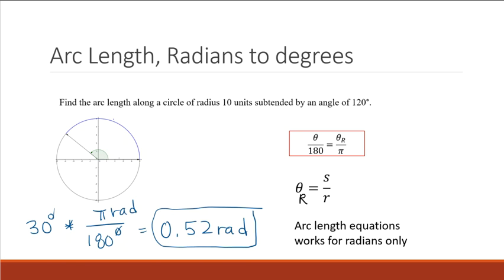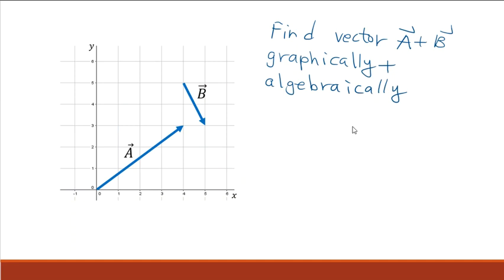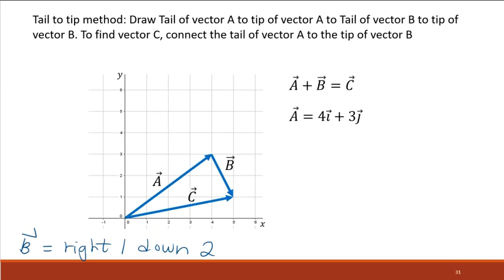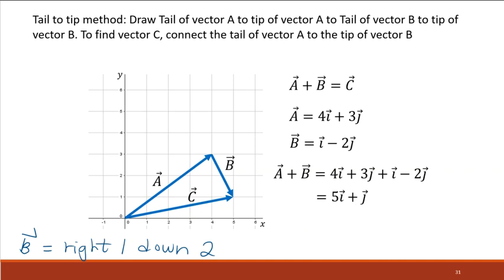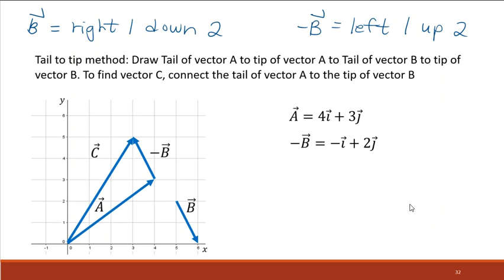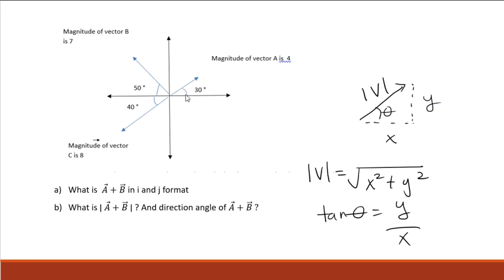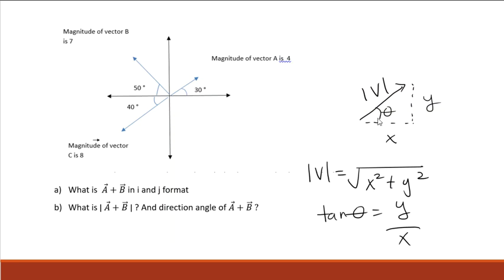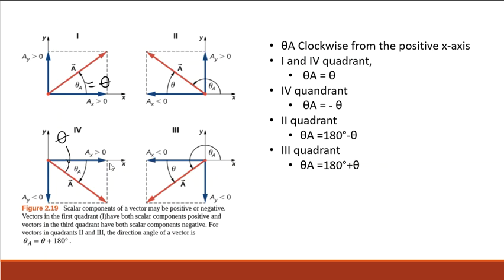lecture 20 part 5